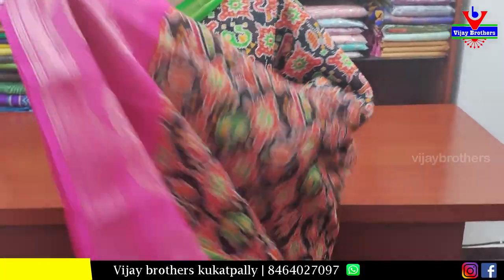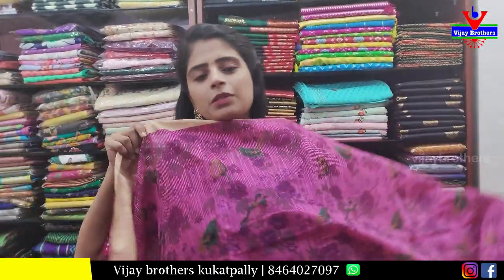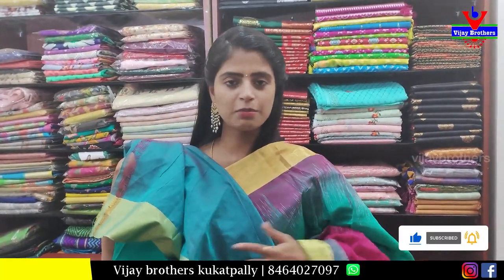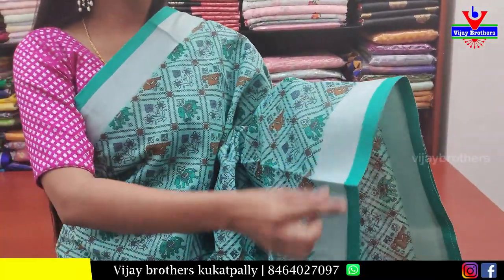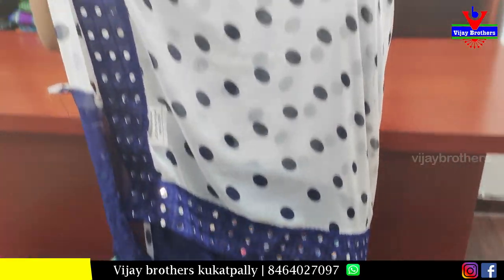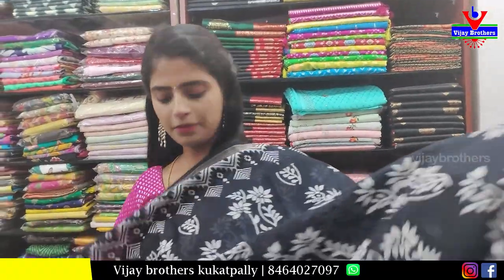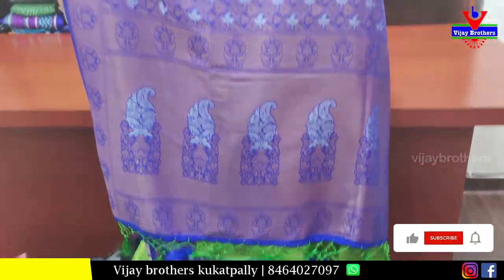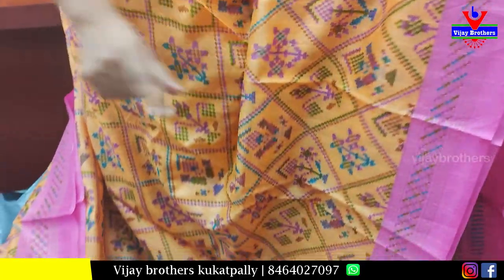50% to 60% Off On All Sarees In Vijay Brother| 8464027097